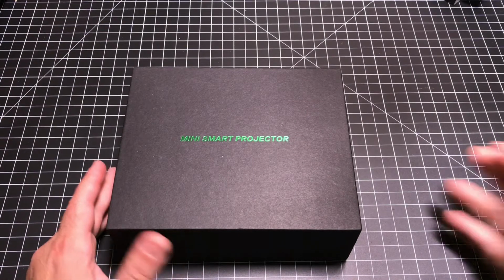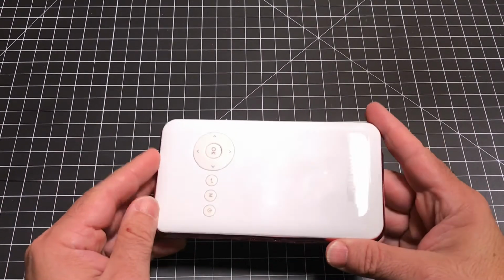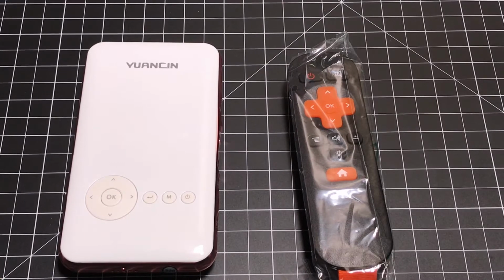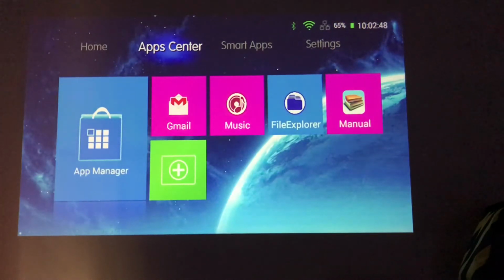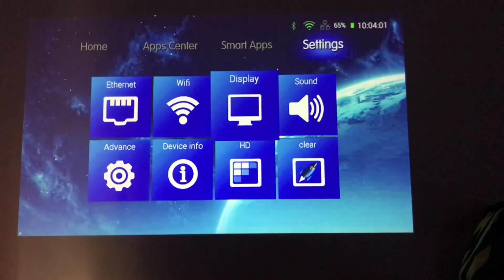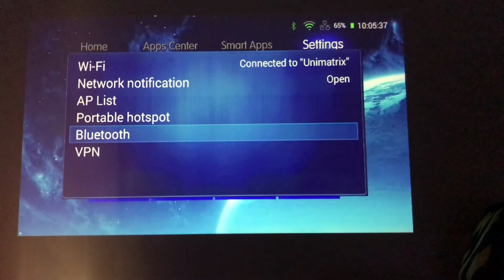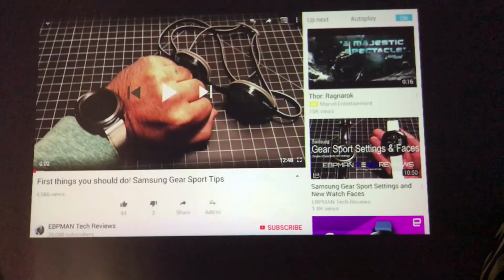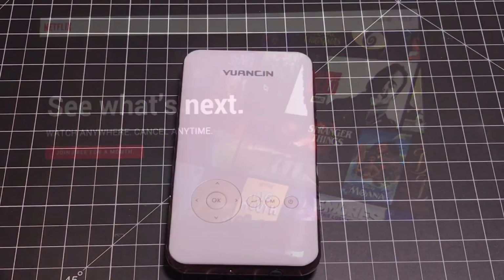Yuancin 32GB Smart Mini Android Wireless Portable Projector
Yuancin 32GB Smart Mini Android Wireless Portable Projector -Features with Dual Wifi HDMI Input and Vertical Keystone Correction - Slim Wireless HD DLP Pico Projector

Build-in power bank, can charge your phone, and also can be used as smart TV box ,With size as your palm of 145*80*17.5mm, easily placing in pocket , you can get 150 inches screen images for outdoor activities or parties, just enjoy your time.

Built-in Battery, Play Whenever and Wherever: With built-in large capacity 5000 mAh rechargeable battery, running up to 2 hours, excellent for outdoor activities or parties and available with power bank supply

Texas Instruments DLP Technology: It applies the TI DLP technology, providing 16.7 million colors, 256 gray scales and 854*480 native resolution (support playing 1080P videos). And LED lamp up to 20000 hours' lifetime

Multimedia Capabilities of Wireless Connection: With built-in Android 4.4 OS and 2.4G/5G Dual Wi-Fi module, you can directly browse the web on Chrome, stream online videos or play games on YouTube and NETFIX without any external devices. And can connect to speakers via Bluetooth

Other Excellent Feature:Share screen with your smart phone via Airplay or screen-sharing function for share your documents and games on a big screen display and can also act as a Smart TV Box.